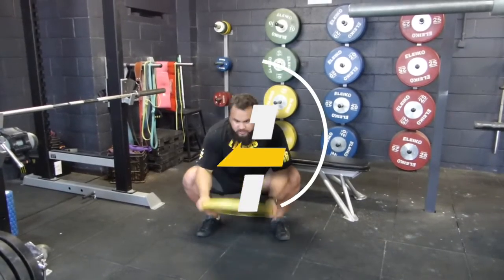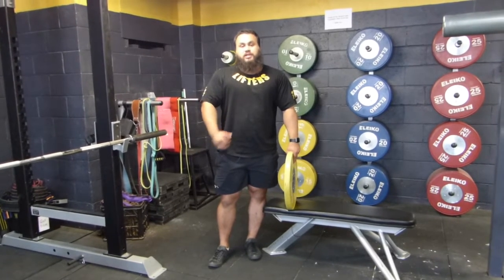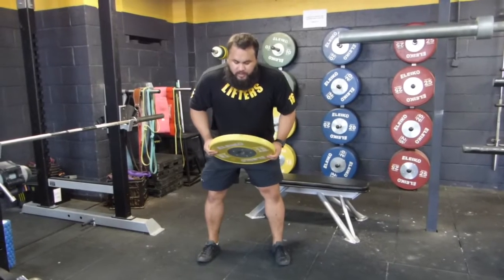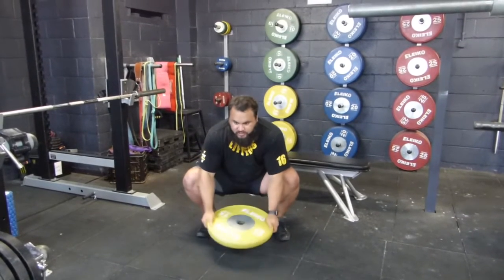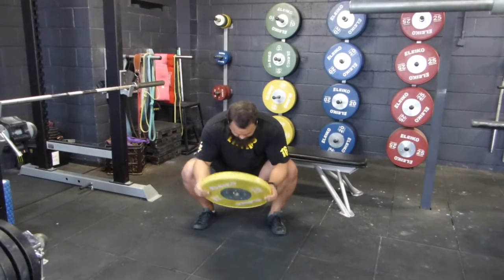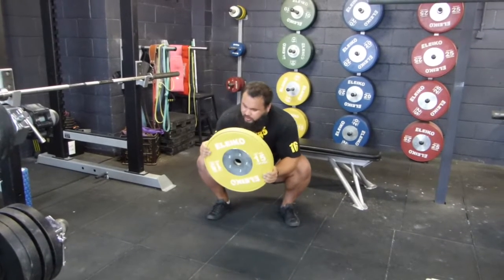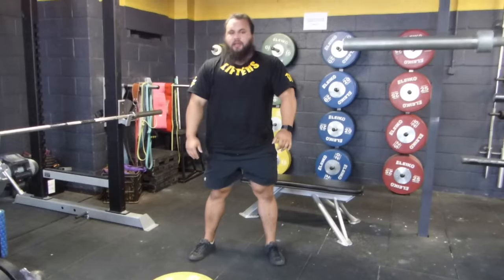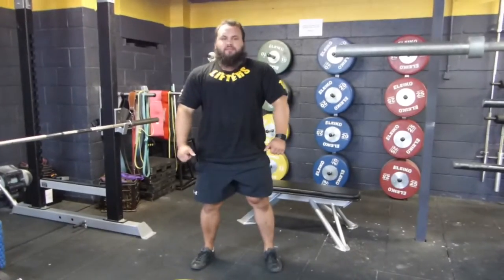Ankle & Hip Mobilisation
Lifters League is an online coaching service for anyone wanting to get stronger, build muscle and get leaner. We incorporated strength and conditioning and sports nutrition to create a more science based approach to attaining your goals.